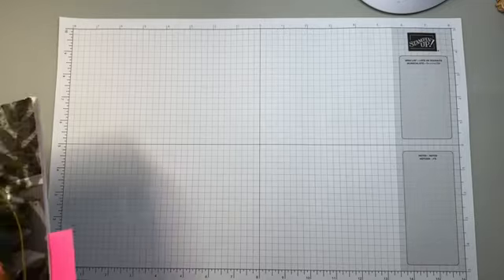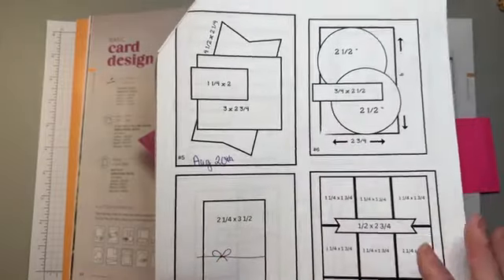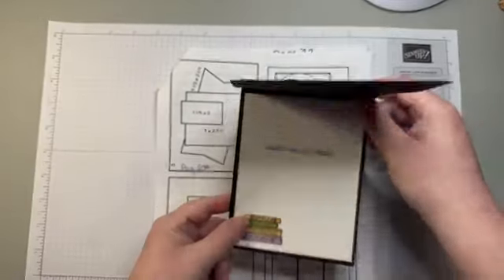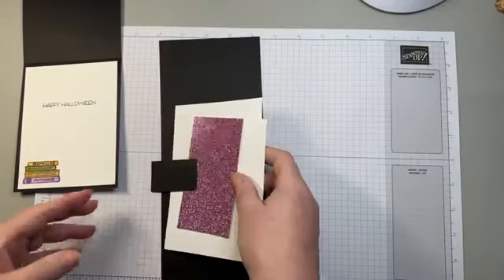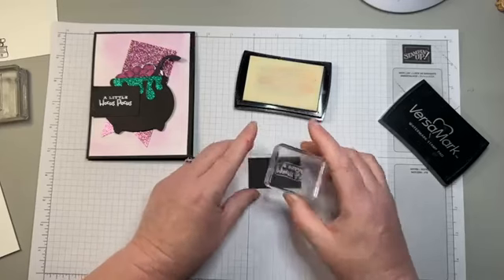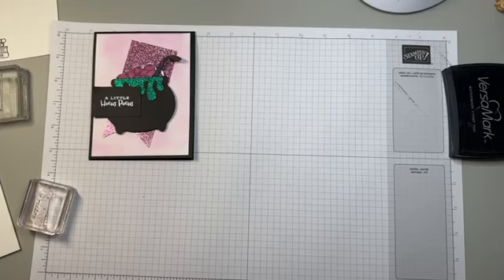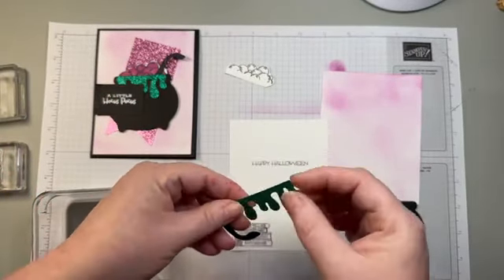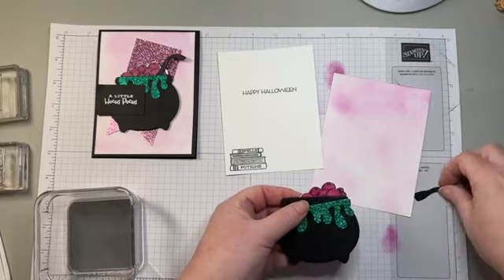Spells and Potions Sketch Layout Card from Stampin' Up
Welcome to Teach it Tuesday with Tammy and Jennie.  Every Tuesday Jennie and I will be live on our Facebook business pages sharing with you ideas for color combinations, fun folds, using card sketches as well as different stamp sets and bundles.

This week we are creating a fun sketch layout using the Potions and Spells Online Exclusive Bundle from Stampin' Up!

Tammy's Facebook Page:   / cardsbytlc
Tammy's YouTube Channel Playlist:    • Teach It Tuesday with Tammy and Jennie

Jennie's Facebook Page:   / stampinnwithjenn
Jennie's YouTube Channel:    / @stampinnwithjenn

All The Supplies I used in Today's Video are listed below and available in my Online Store.

Many thanks,
Tammy

2024–2026 In Color™ Glimmer 12" X 12" (30.5 X 30.5 Cm) Specialty Paper [163771] - Price: $11.00
Basics Wow! Embossing Powder [165679] - Price: $21.00